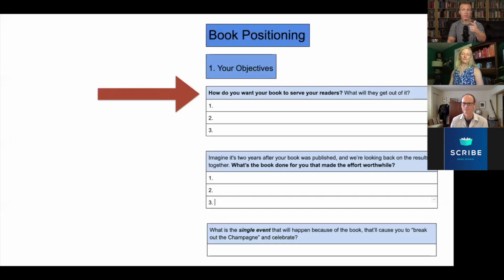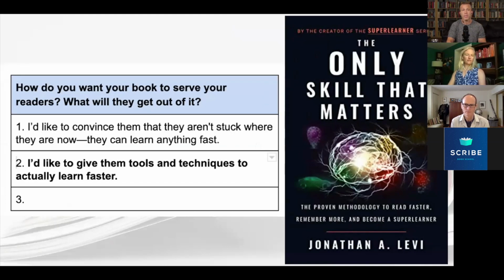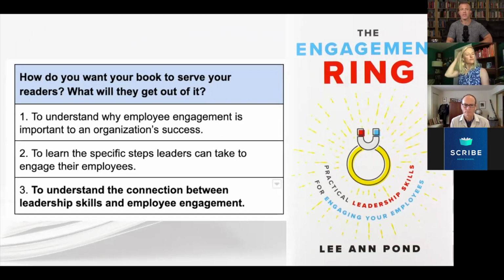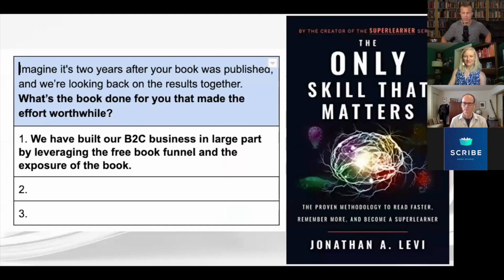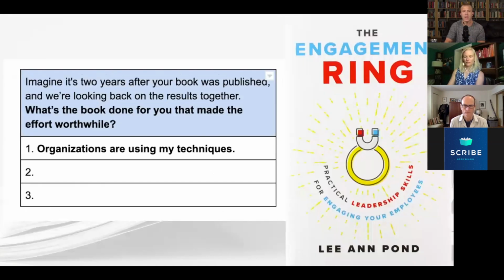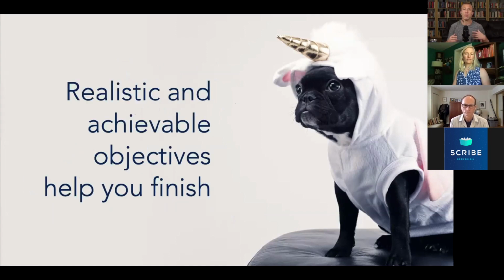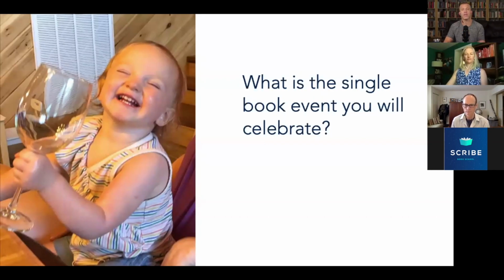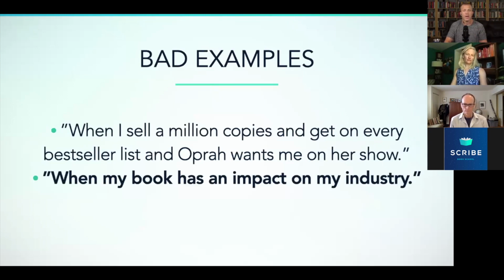Book Objectives: How To Set Yourself Up For Success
Imagine it’s a year after your book has been published. What’s happened that made writing your book worth it?

Of course, everyone wants their book to sell lots of copies and be a breakout success–but if you make that your objective, you are setting yourself up for failure. You need to set realistic objectives, so you give your book a chance to actually succeed.

In fact, the most important thing you can do in this section is to kill your fantasies, so that you can save your reality.

This video is part of Scribe Book School's writing, publishing and marketing courses, which is 100% free.